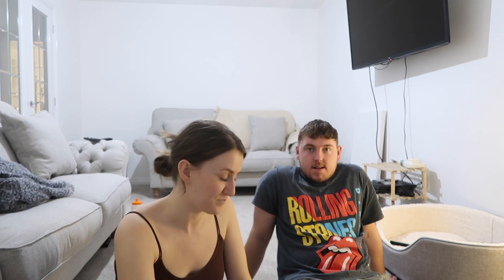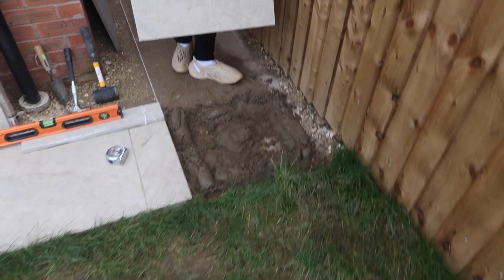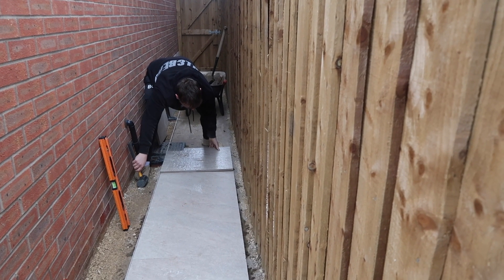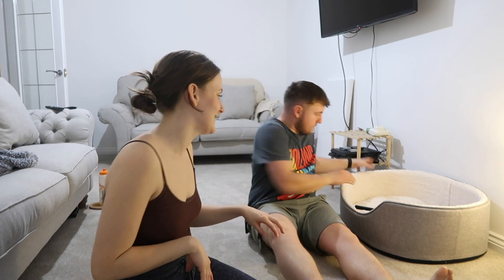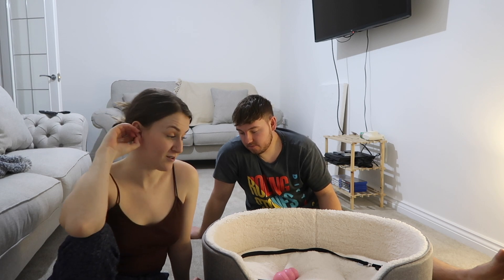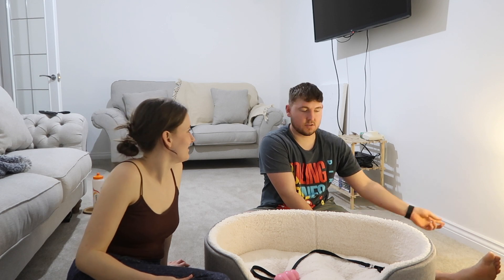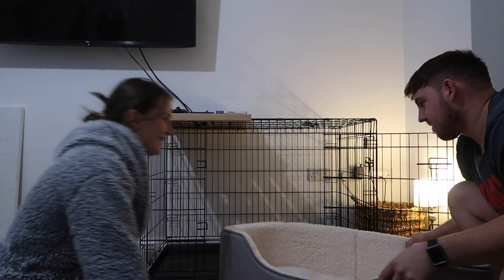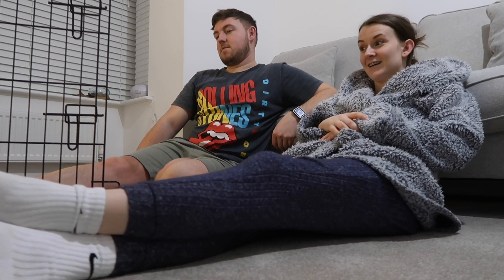Preparing for a puppy! OMG!! eeeeee!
HI!!

OH MY GOSH!! I'm going to be a mummy to a fur baby! We are beyond excited to bring him home!! We hope you loved watching us getting ready for the world wind that will become our life for a few weeks when we bring him home! Still need to get a few bits and bobs like bowls and food but we made a dint and got what we wanted done thank goodness!

Brydie x